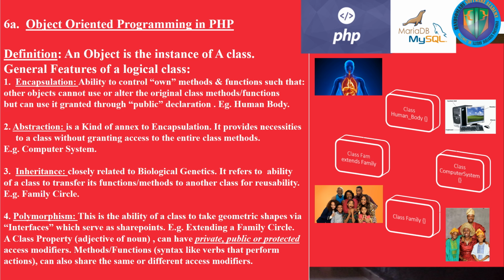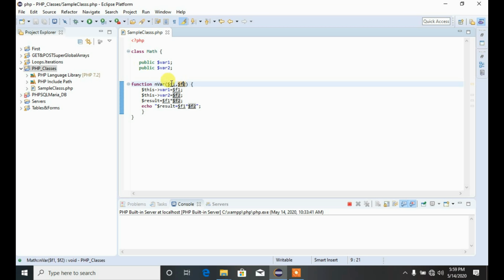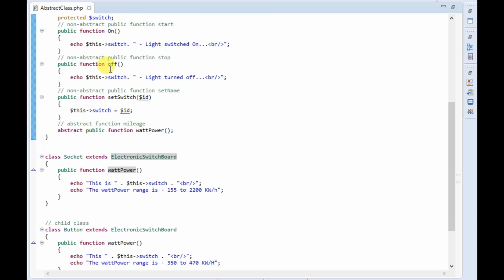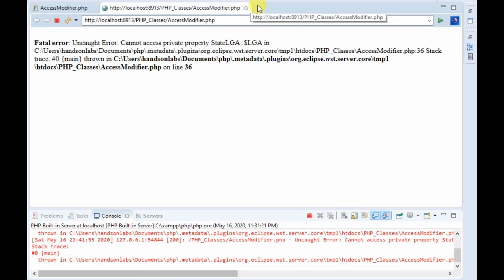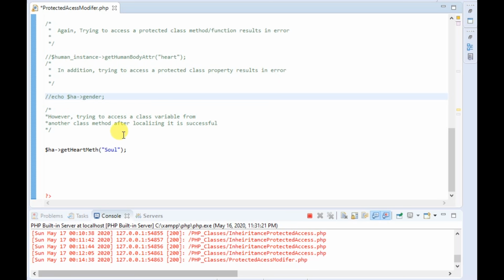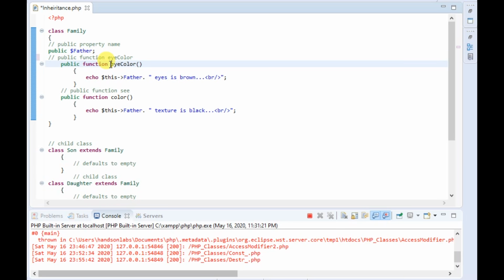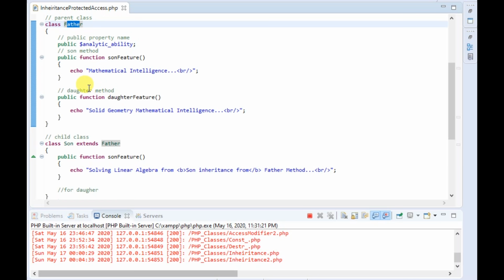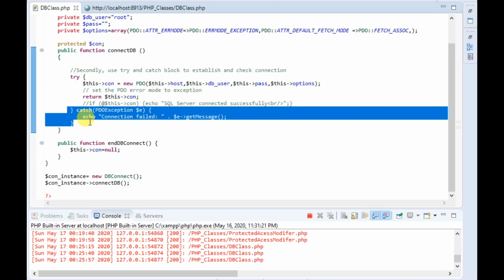Learn Object Oriented Programming in PHP & SQL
Object Oriented Programming in PHP & SQL is a fundamental introduction to Objects, Classes in php programming language that helps to transverse an object oriented database such as open source SQL language. The Object Oriented programming concepts presented in this video could lay a solid
foundation for anyone seeking to knowledge about object oriented paradigm or design.

Amazon Author Central